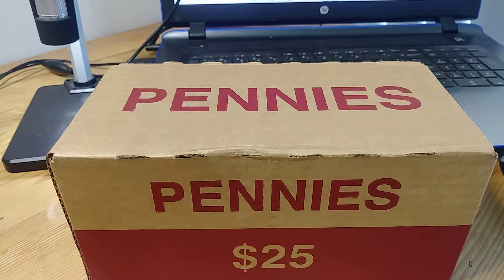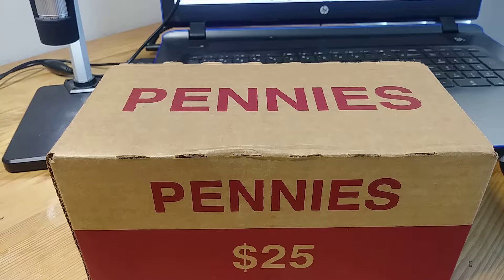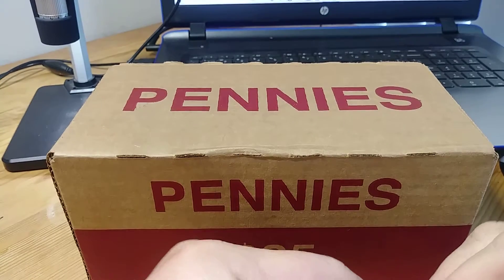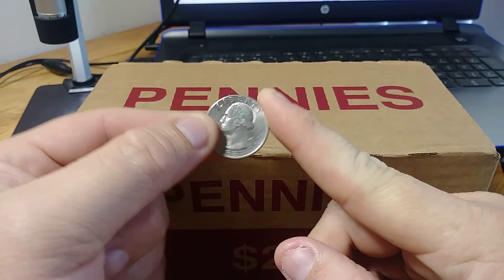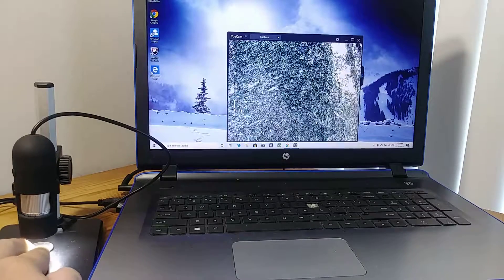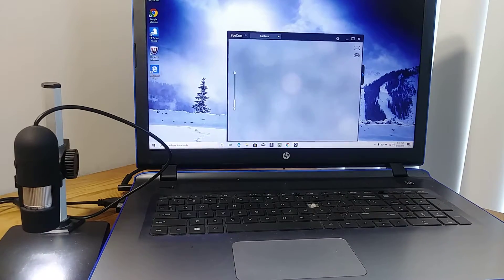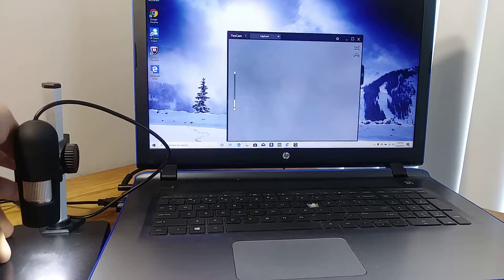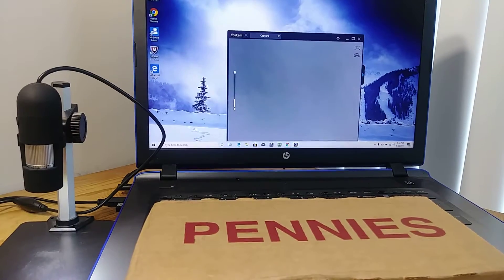Short Video on 2018-P Pennies With A Lucky Find From Change a 1987-D Quarter D over D.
Going through a $25 box from the bank of 2018-P Uncirculated Pennies. Also with change today I found a 1987-D Quarter D over D.